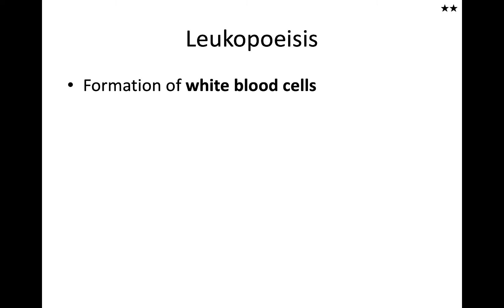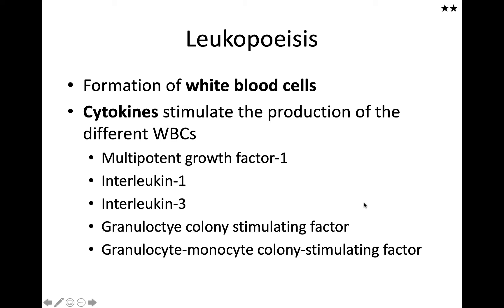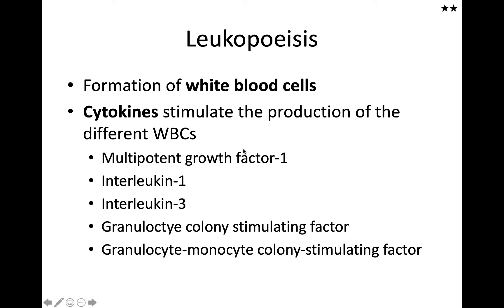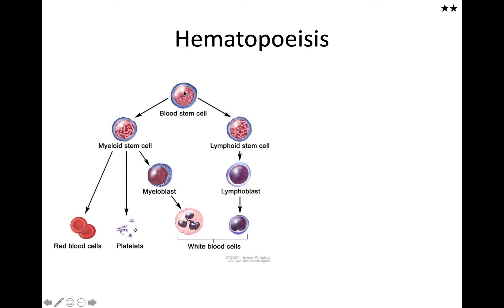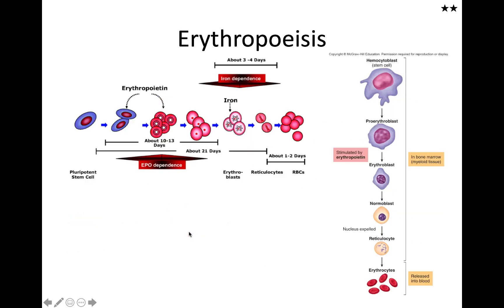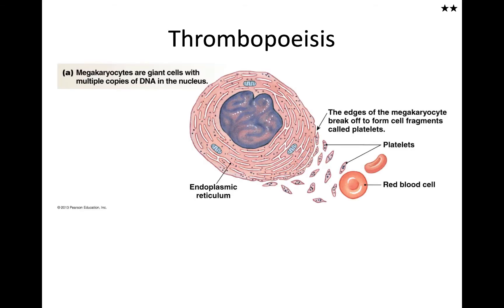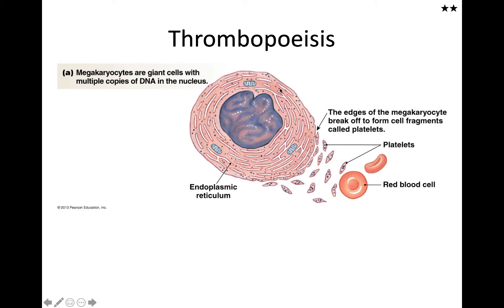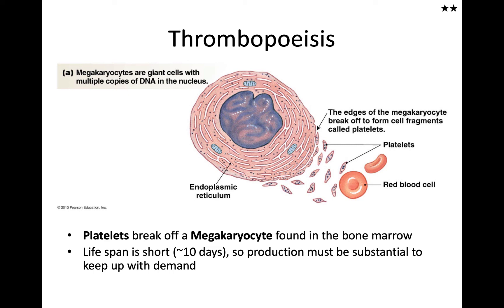10 Leukopoeisis and Thrombopoeisis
Table of Contents:

01:41 - RBC degradation
01:41 - Erythropoietin
01:41 - Erythropoeisis
01:41 - Hematopoeisis
01:42 - Platelets
01:45 - Hematopoeisis
02:33 - Erythropoeisis
02:34 - Erythropoietin
02:35 - RBC degradation
02:37 - Leukopoeisis
02:39 - Thrombopoeisis
02:40 - Leukopoeisis
02:49 - Thrombopoeisis
03:59 - RBC antigens and Blood Typing
03:59 - Thrombopoeisis